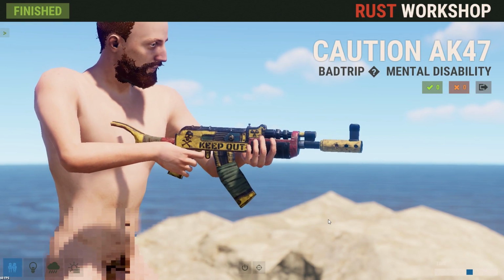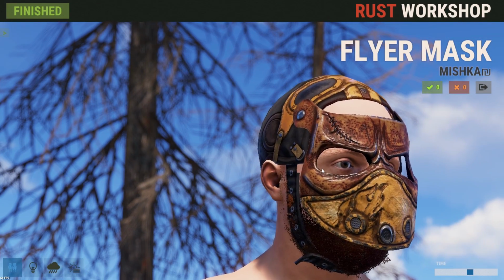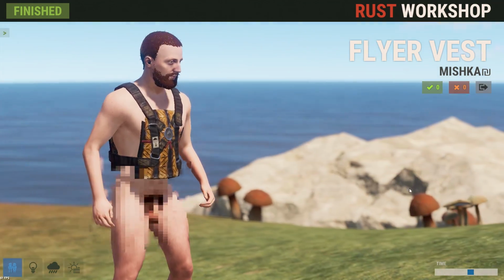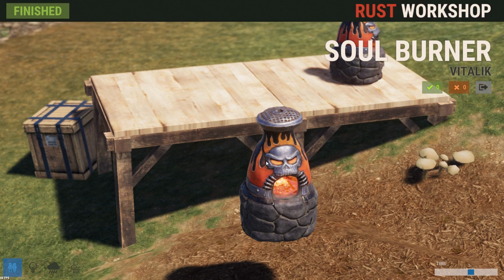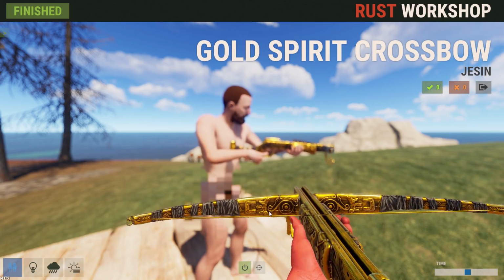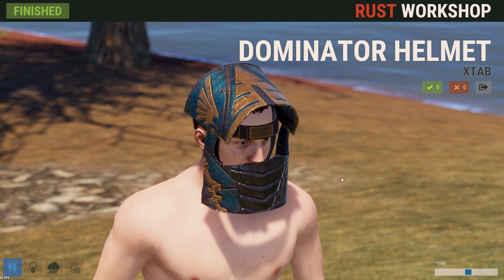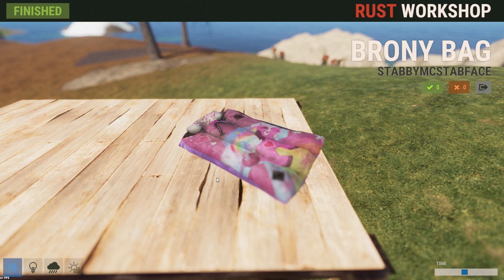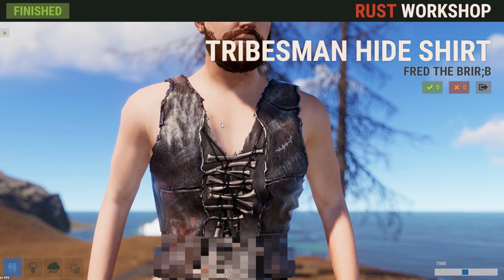Rust Skins | Tribesman Hide & Flyer Sets, Brony Bag, Gold Spirit Crossbow #65 (Rust Skins)